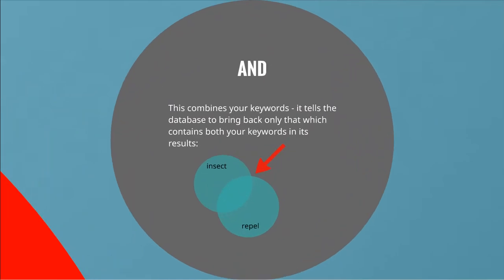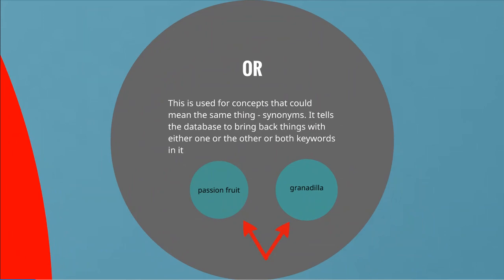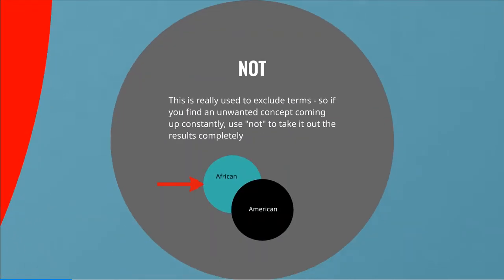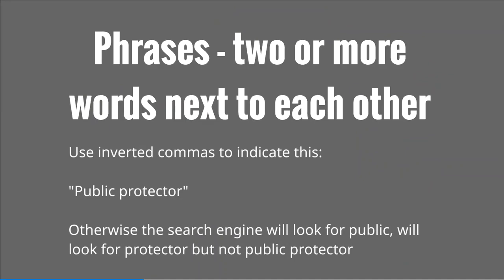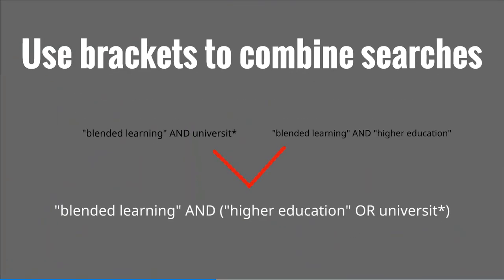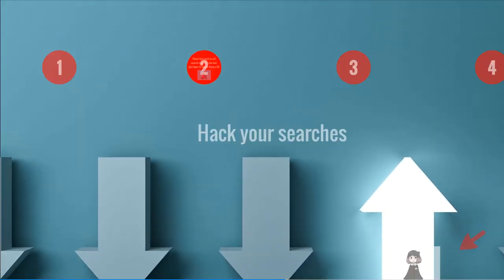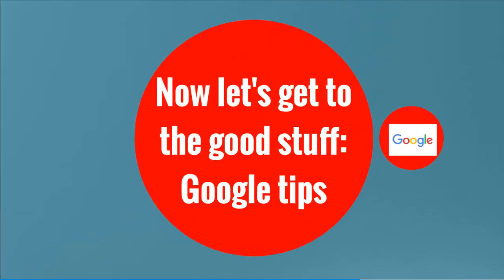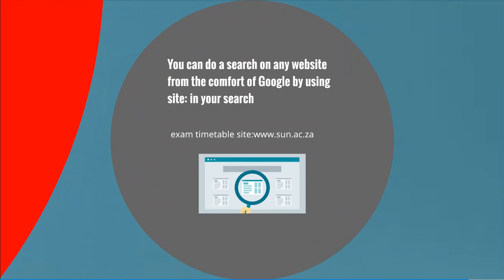Search tips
How to hack your search on any database